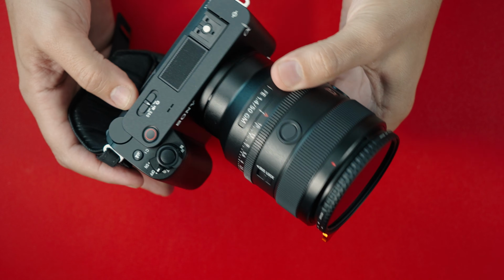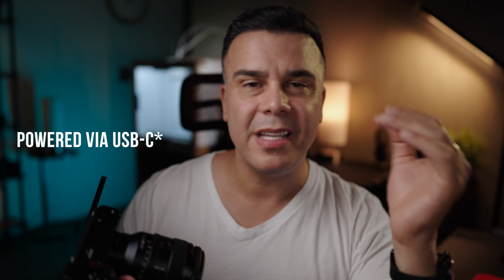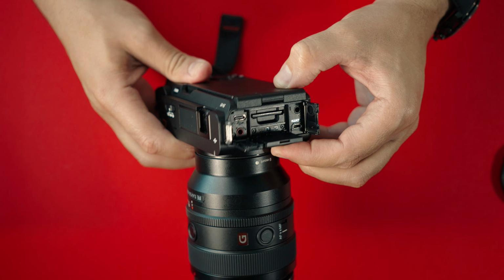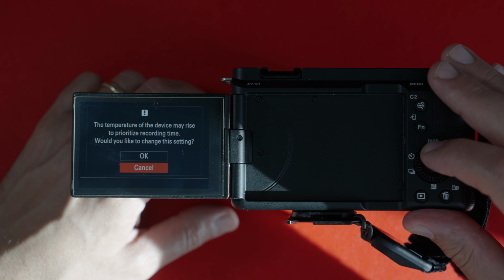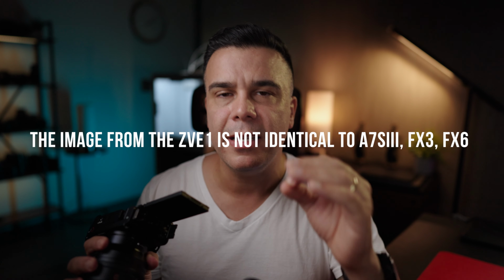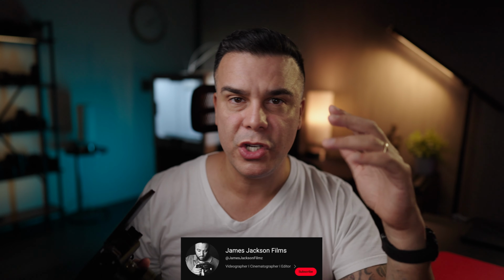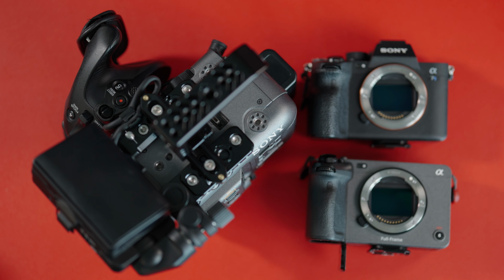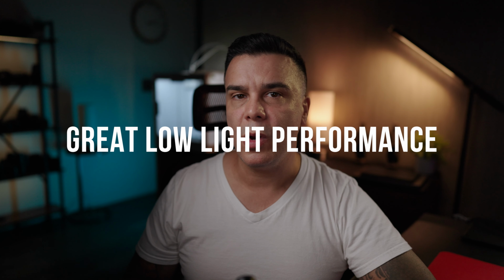Sony ZV-E1 How I RECORDED for 7 HOURS Straight - NO HEAT Issues! - Footage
In this video about the Sony ZV-E1 I reveal the secret of how I recorded for 7 hours straight, with no interruption!. Also: why the image of the ZVE1 is not the same as Sony A7Siii, FX3, FX6  as well showing you Cinematic footage of a low light high dynamic range test.
Stick to the end of the video where I’ll reveal the hack for unlimited recording and also tell you how The Sony ZV-E1 is for.

I think most people got the Sony ZVE1 wrong. While the sensor is the same there is a factor that I will be mentioning in this video that causes the image quality of the Sony ZVe1 to be a bit difference.
Don’t get me wrong the image quality coming out of the son ZV E1 is excellent. With its native Iso of 640 and 12800 this camera is a real beast when it comes to low light and shooting in general

At first I was a bit disappointed with the ergonomics of the Sony ZV E1 and that’s because I compared it to my Sony FX3 and A7SIII but the secret to love the Sony ZVe1 and get to know this camera of comparing it.

The Sony ZV E1 is loaded with incredible features that you won’t even find in other cameras and these are the features that you should focus on exploiting to take your work to new horizons.

The Sony ZVE1 features and Incredible image stabilization paired with a Dynamic image stabilization that crops even further to give you gimbal like footage.In some cases the Sony ZVe1 will be a replacement for a gimbal especially when panning, or walking slow.

Bloggers will love this camera as it takes a lot of the guess work and allies them to focus on the story.

The Sony ZVE 1 is a powerful content creators camera. Knowing its strengths and limitations is the best way to take advantage of it.

From its cinematic vlogging mode, Auto Framing, Small form factor and its full frame sensor there is a lot to love about the ZVE1.

Like I mentioned before, the sony ZVE1 is not a cinema camera but it packs some of the features and similar image quality of cameras 6 time the price.

Can you consider the Sony ZVE 1for professional work? Of course you can, as long as you are aware of its limitations..
For the average creator this camera will give you bang for the buck for years to come and for those professional videographers this could be the one to fly on gimbals or even use the ZVE1 as a C cam.

Enjoy the video and let me know what you think about it.